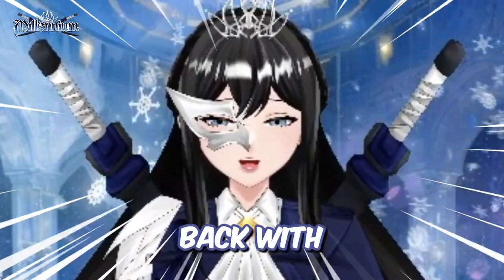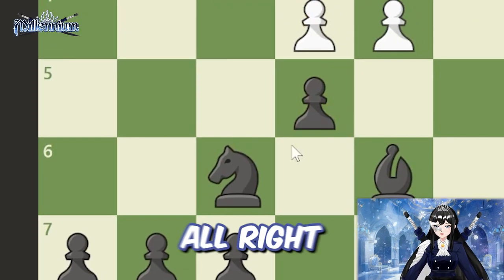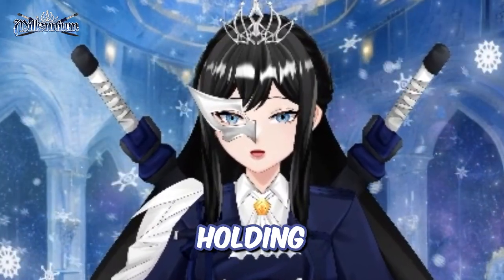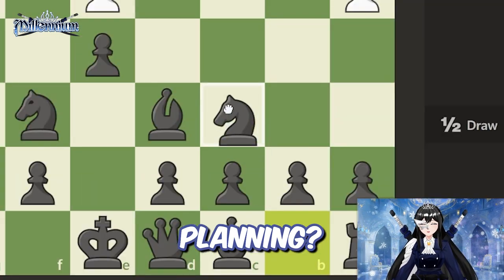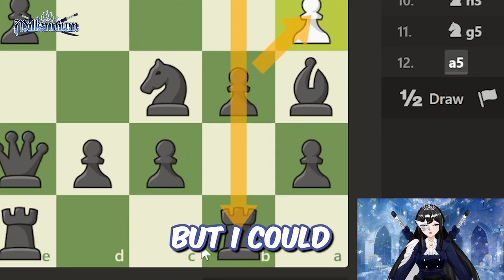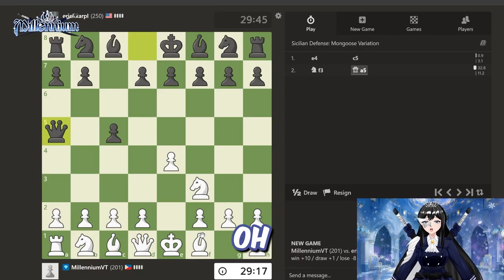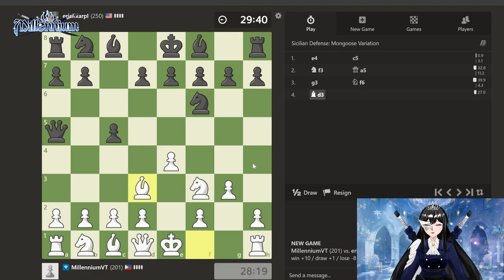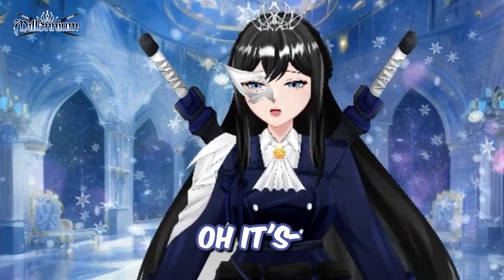WHAT HAPPENED TO MY QUEEN?! ♟️🌟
Welcome to my chess training session! 🌟 In this video, we'll dive into the growing pains every chess player faces on their journey to improvement. From mastering basic strategies to tackling complex tactics, I’ll share tips, techniques, and personal experiences that will help you overcome challenges and elevate your game! 💪✨

Whether you’re a beginner or looking to refine your skills, this video is for you. Let's learn and grow together on the chessboard! ♟️❤️

Editor: Beans